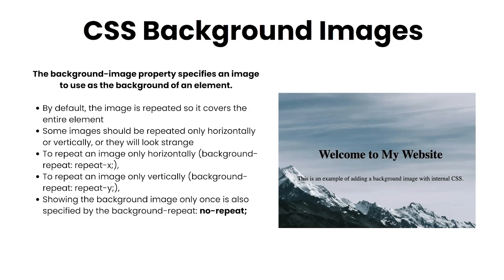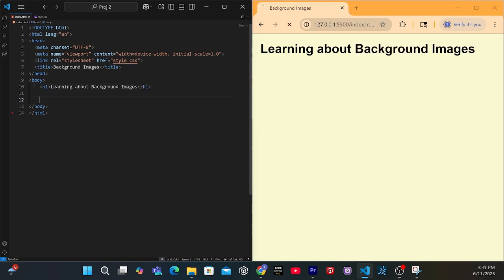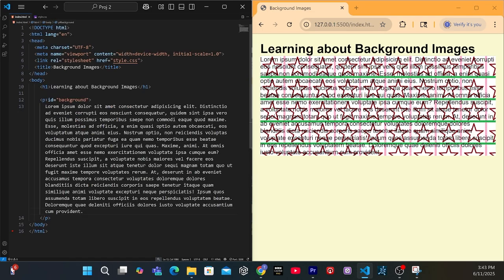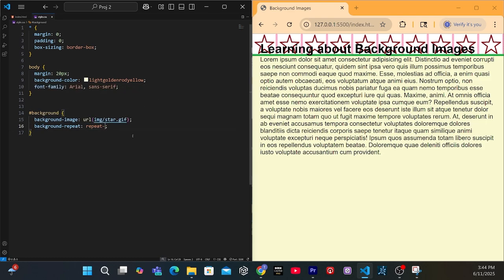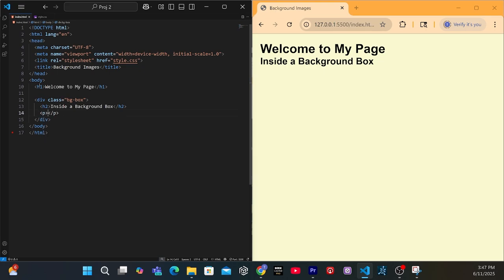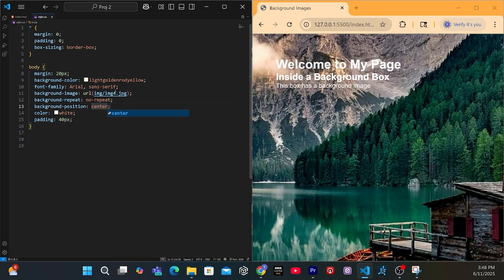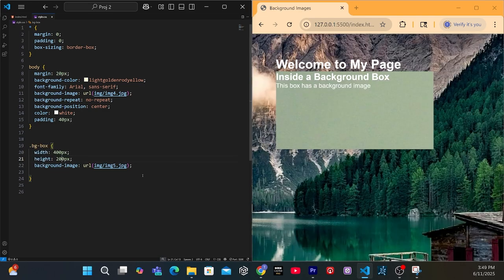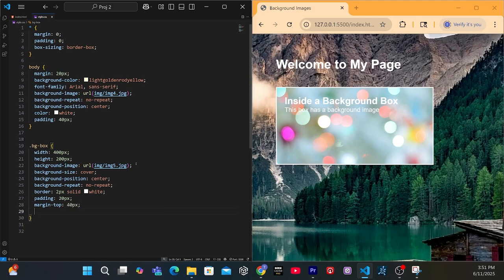32 - Complete HTML/CSS Course – Background Images